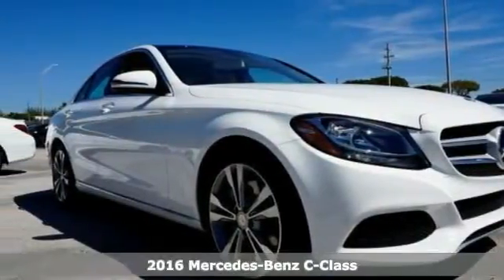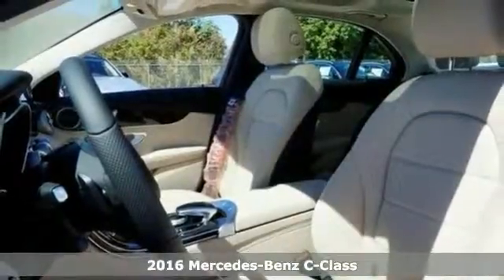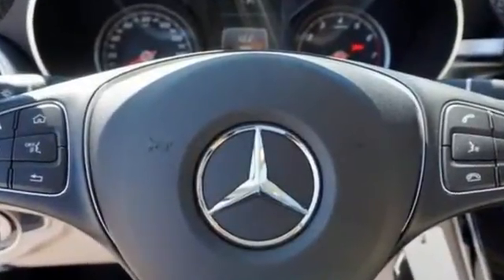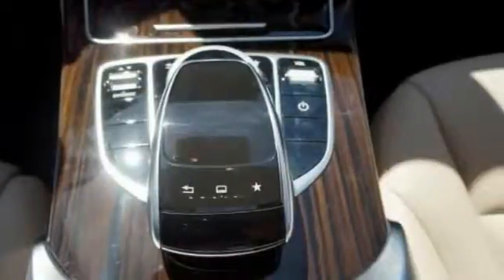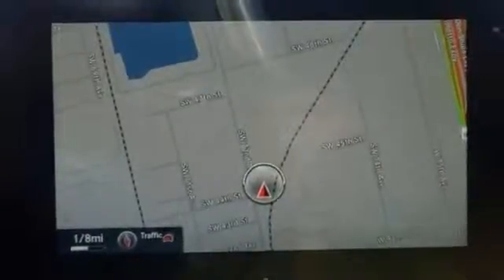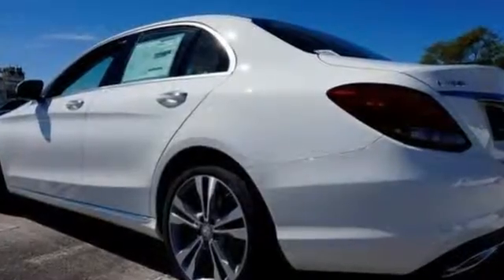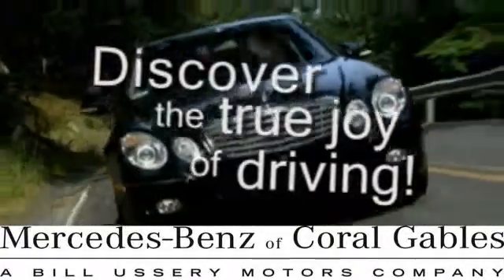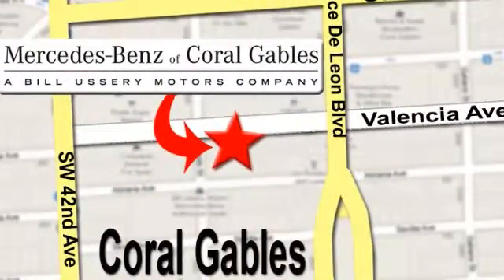New 2016 Mercedes-Benz C-Class Miami FL Coral Gables, FL GR145012 - SOLD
Year: 2016
Make: Mercedes-Benz
Model: C-Class
Engine: 4 Cyl. 2.0 L
Transmission: Automatic
Color: POL_WHT
Stock #: GR145012
VIN: WDDWF4JB1GR145012

Address:
272 Valencia Ave